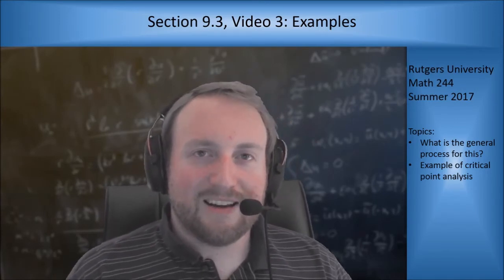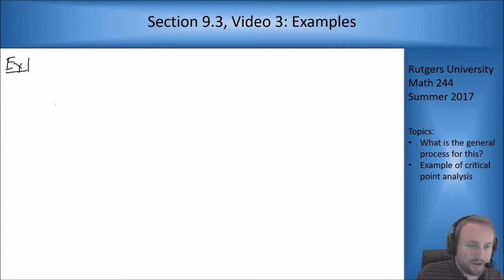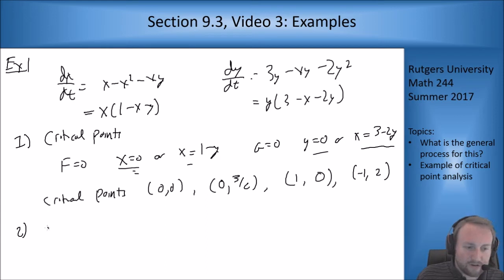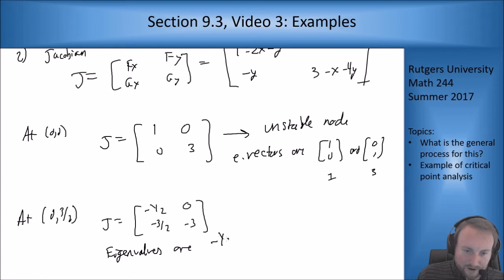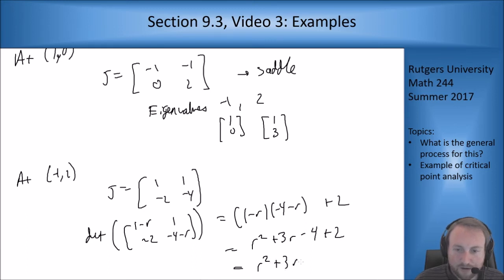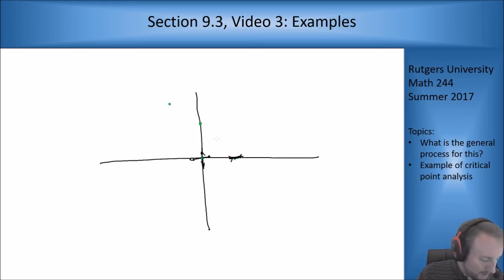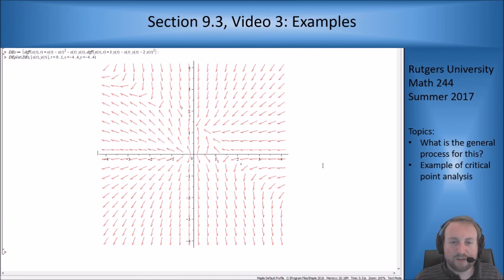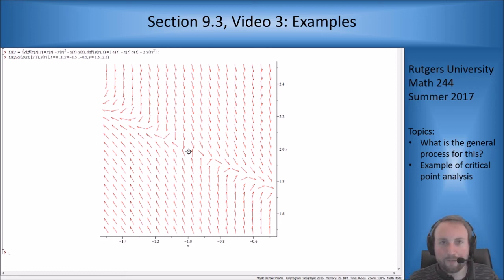MATH 244: Section 9.3, Video 3: Examples of Locally Linear System Analysis